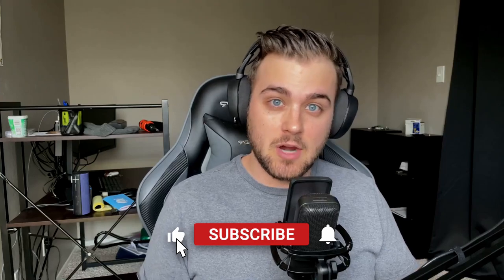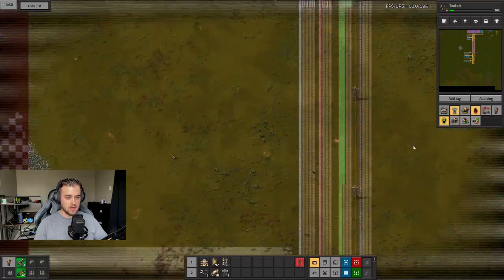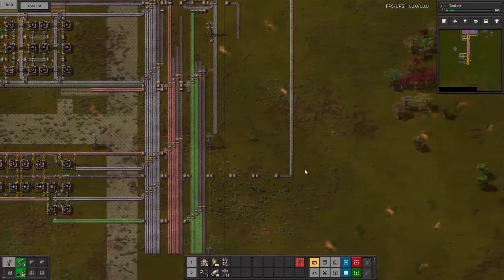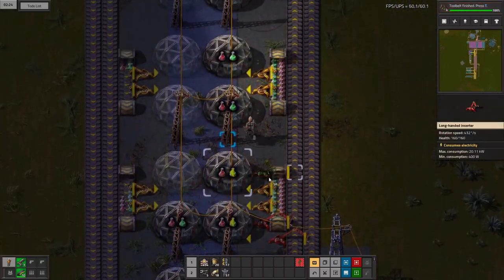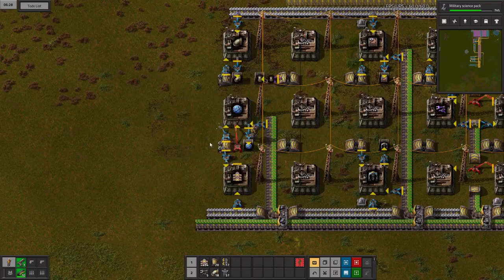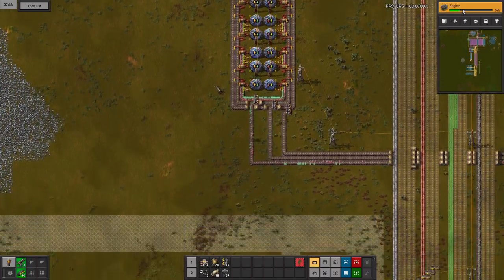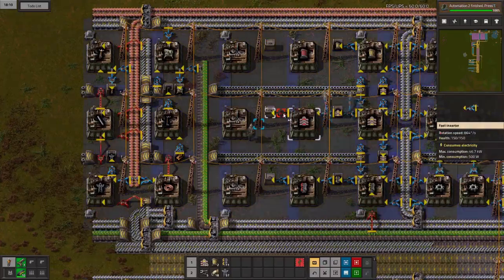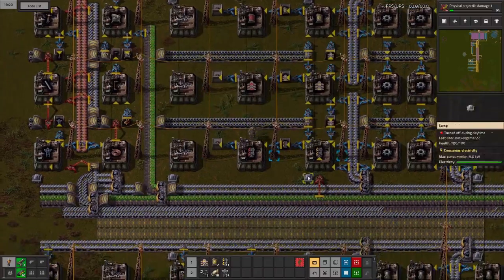Factorio 1.1 Zero to Hero, Ep 7: HOW TO SET UP SCIENCE LABS - Tutorial, Guide, LetsPlay, Walkthrough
In this series we'll go through how to go from Zero to Hero! in Factorio 1.1 VANILLA. Whether you're a beginner or an expert doesn't matter come play along!

Mods:
Todo List: QoL for writing and/or keeping track of tasks
Auto Deconstruct: QoL marks depleted miners for deconstruction
Automatic Train Painter: Aesthetic coloring of trains based on hauled cargo
Clock: QoL representation of in-game time
Squeak Through: QoL "squeak" in between the hitboxes of assets (helps in compact builds with lots of assets)

Like the content and would like to help support the growth of the channel?